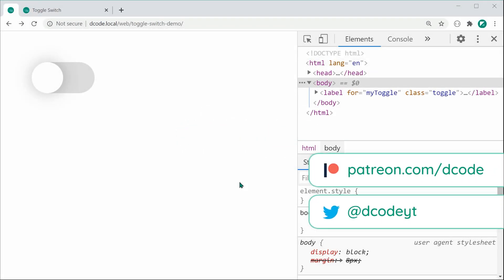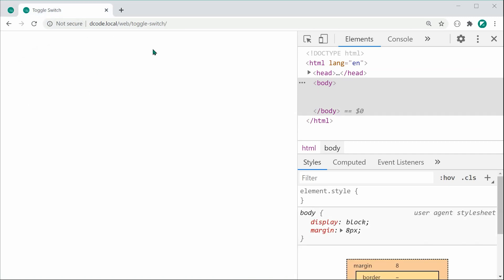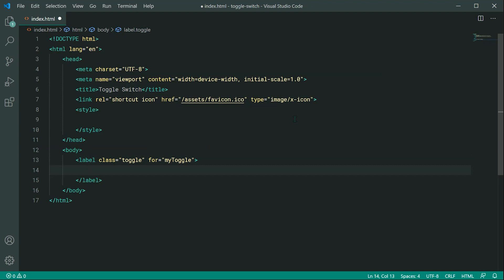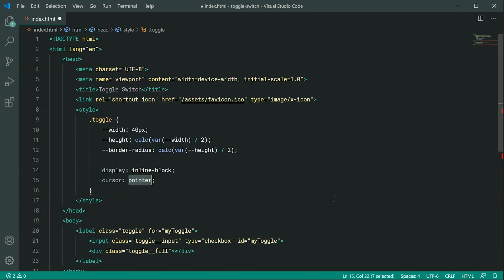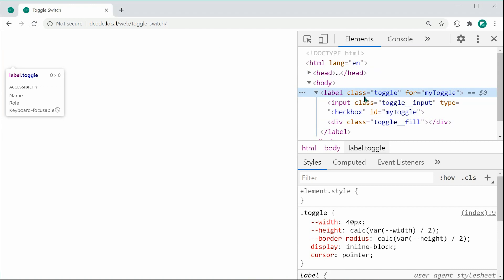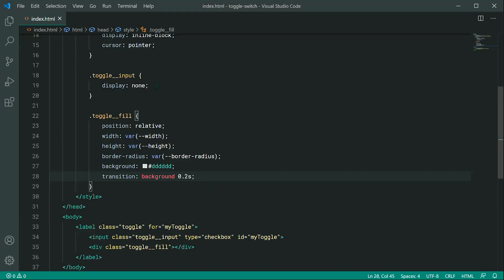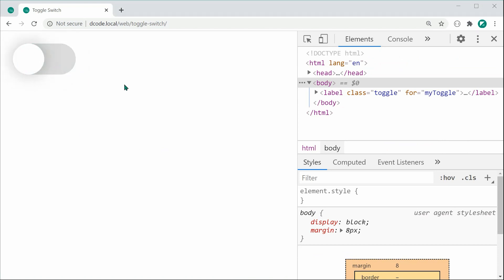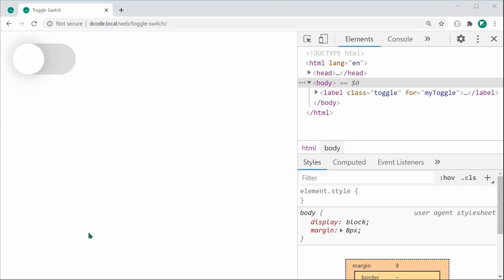Creating a CSS-Only Toggle Switch (Custom Checkbox) - Tutorial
In today's video I'll be demonstrating how to create a CSS-only toggle switch (with transitions) - this can be used as a replacement for traditional HTML checkbox inputs.